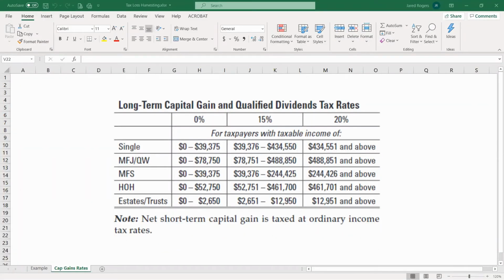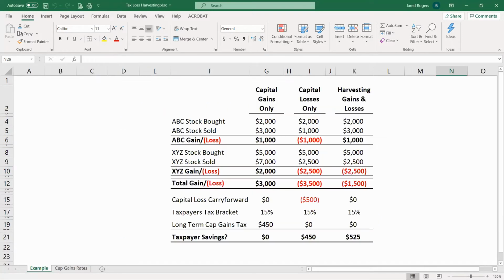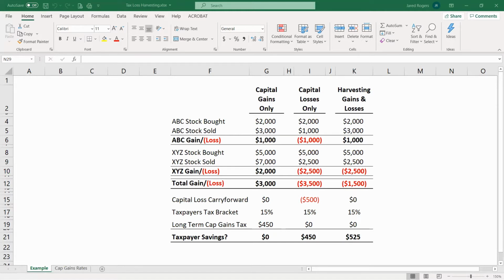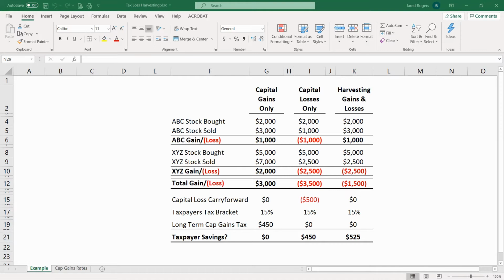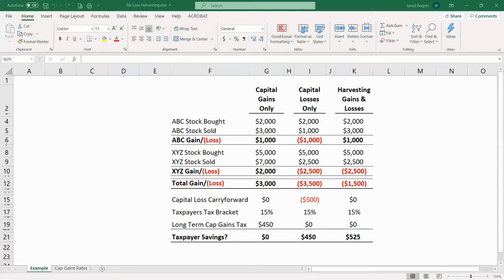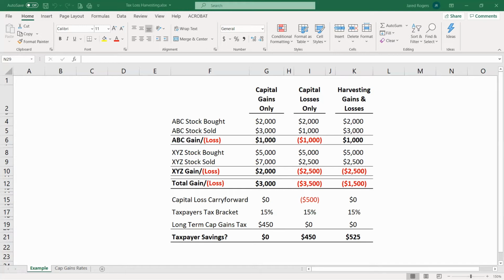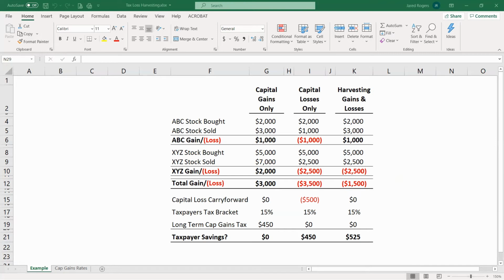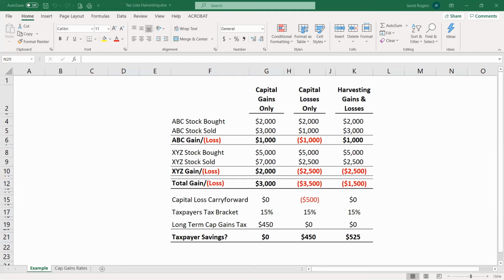Tax Loss Harvesting Explained | MMMM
For many investors, tax-loss harvesting is the most critical tool for reducing taxes. Although tax-loss harvesting cannot restore an investor to their previous position, it can lessen the severity of the loss. In this episode we discuss tax deductions the IRS grants a taxpayer as well as how to unlock the power of tax loss harvesting.

Do you really "understand" money?  Do you know what it "really" is and how to use it?  Well, that's the point of this video series.  Here, we hope to help YOU "make my money make sense" so to speak.

Here, you will learn tips and tricks to save money, build wealth, and make financially sound decisions that impact not only your future, but the future of generations to come.